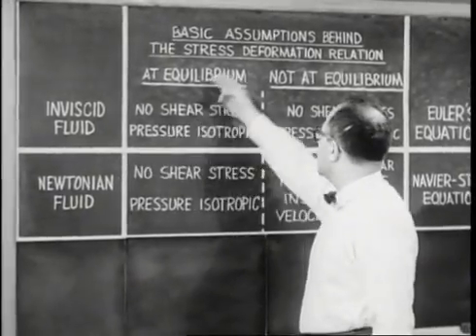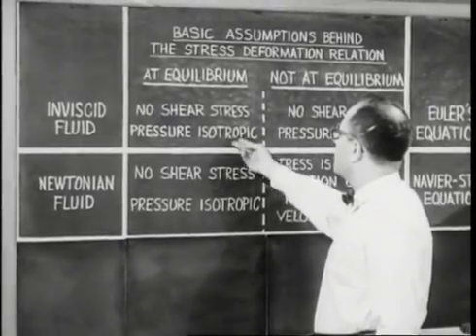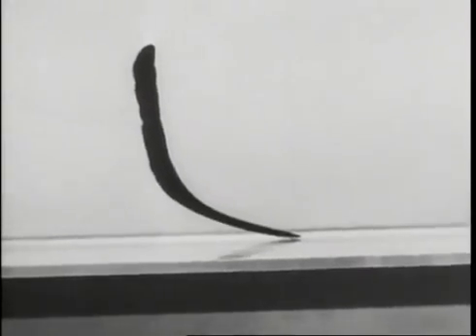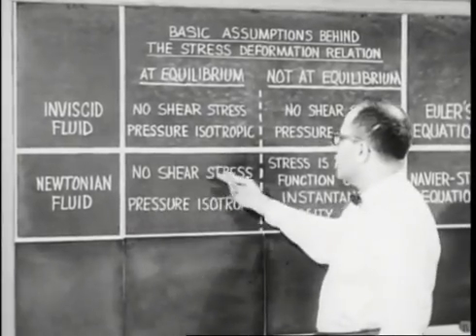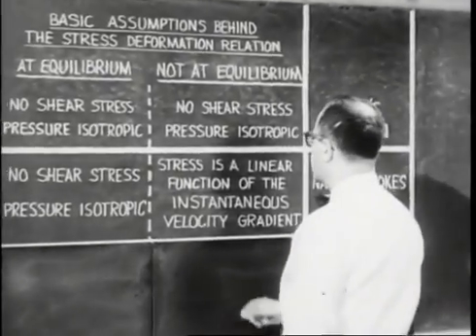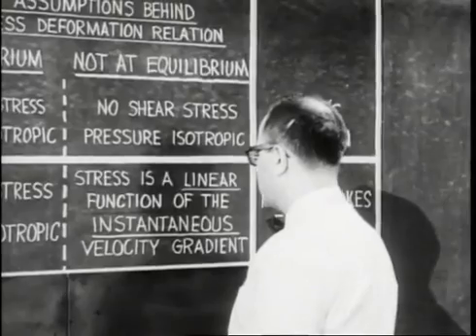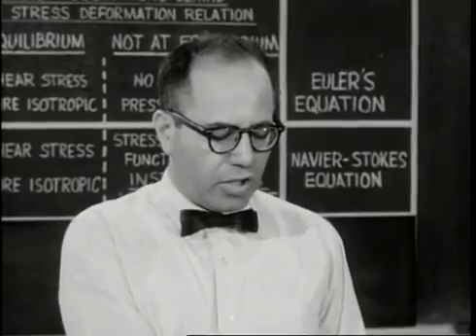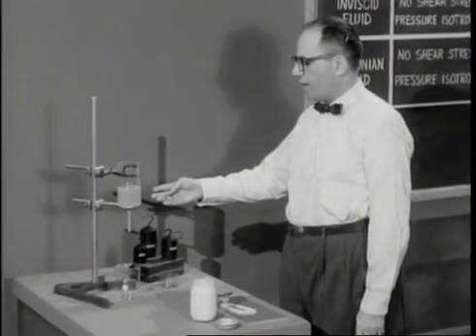3 Rheological Behavior of Fluids